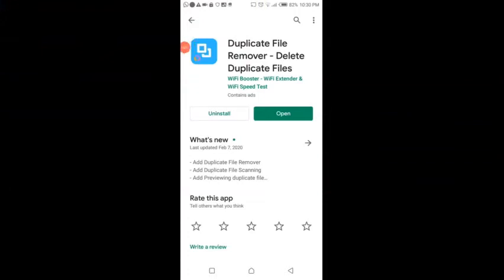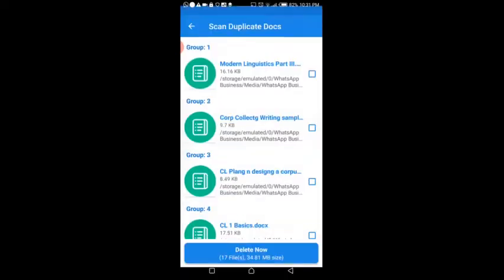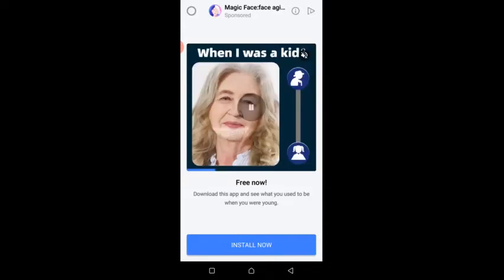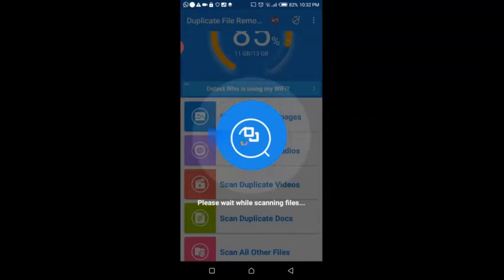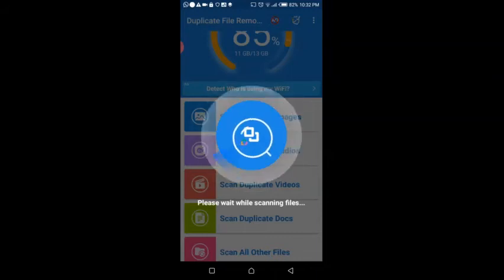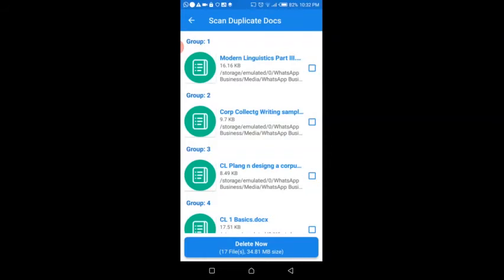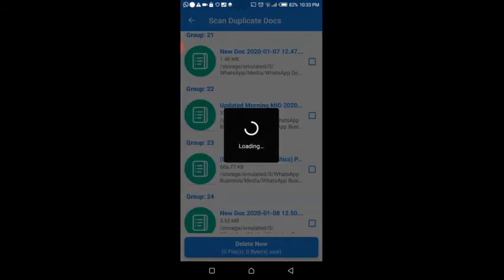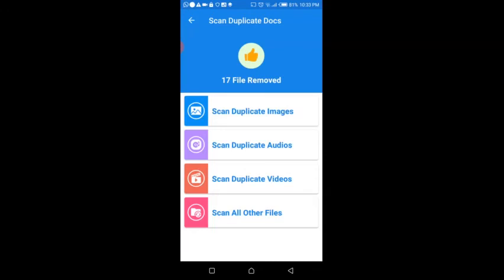Duplicate files remover and delete app 2020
Duplicate Files Remover is a duplicate file finder and remover app that scans and deletes all types of duplicate files on your Android device. This duplicate media remover app will help you recover loads of storage space on your device so that you can save additional data or install other apps from the Play Store without having to face low storage warnings.

You can either select what types of files to scan or can opt for a Full Scan mode to find and remove duplicate files present on your internal and external storage.